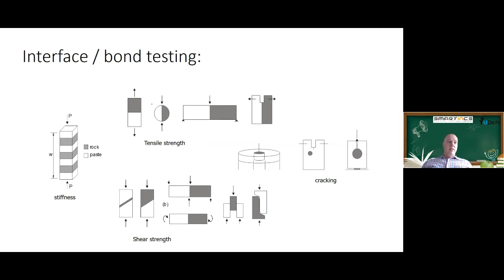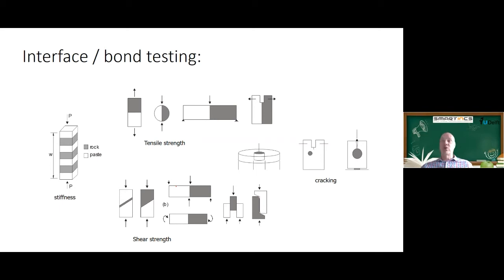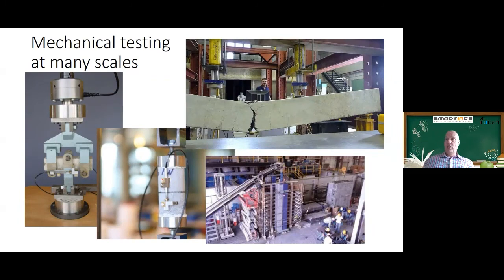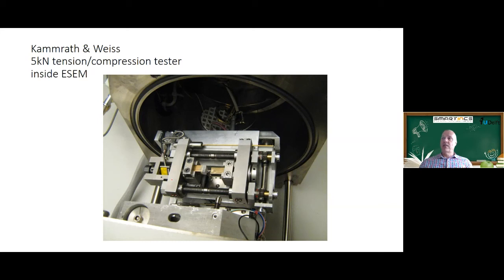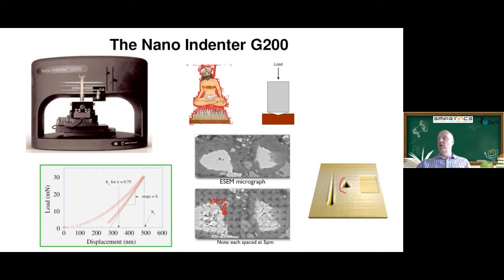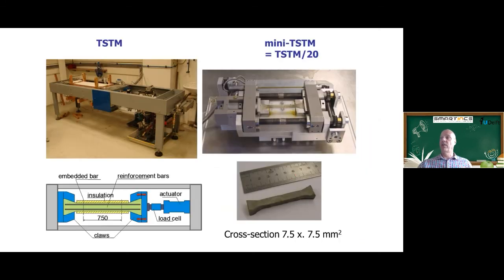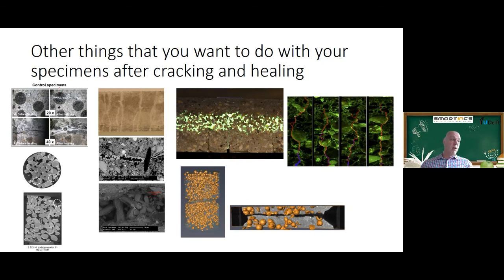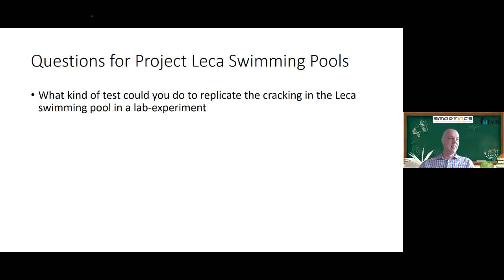Day 2 - Part 2 - How to Perform Fracture Tests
By Erik Schlangen from TU Delft